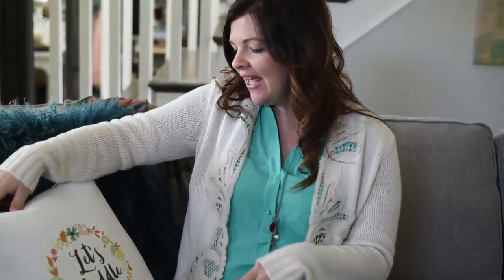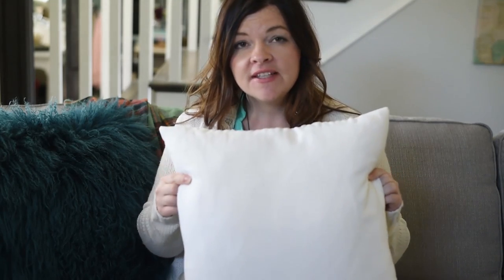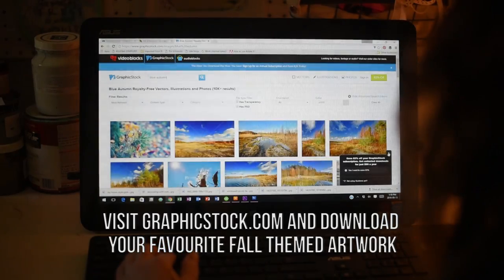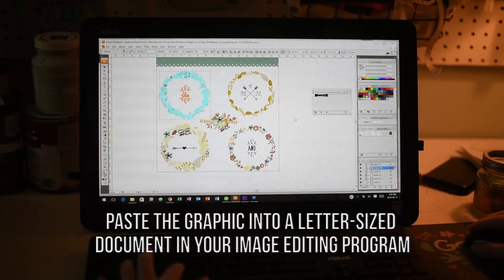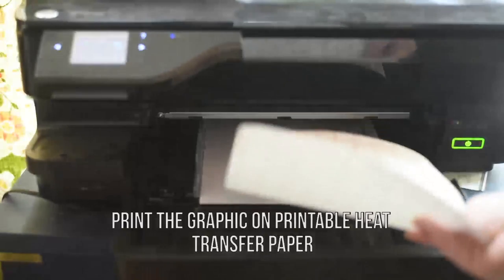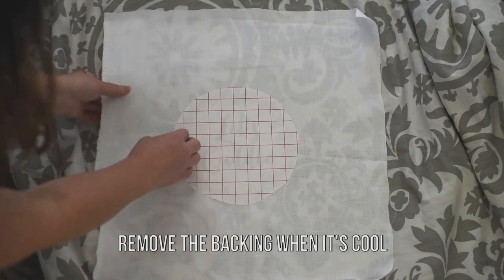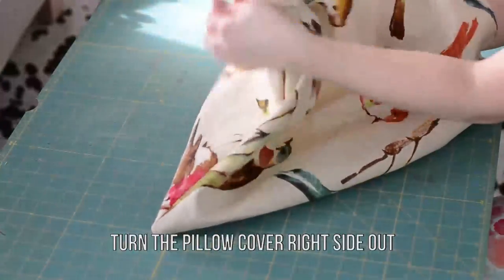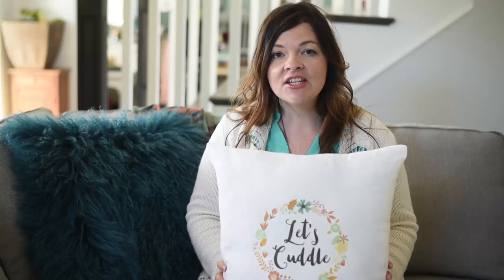DIY Fall Let's Cuddle Pillow with GraphicStock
Fall is MADE for cuddling, so let's make this adorable DIY "Let's Cuddle" throw pillow together! It's easy to make with fabric, a GraphicStock image, and some heat transfer paper for fabric.